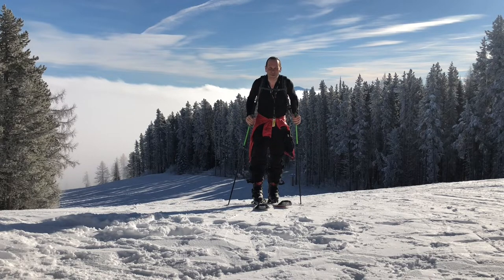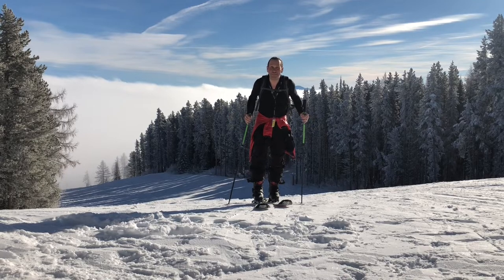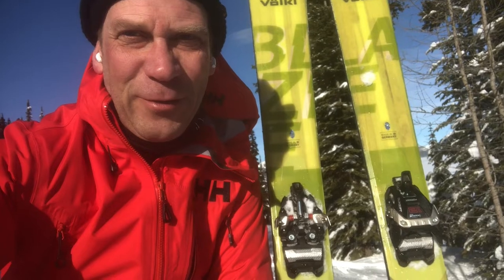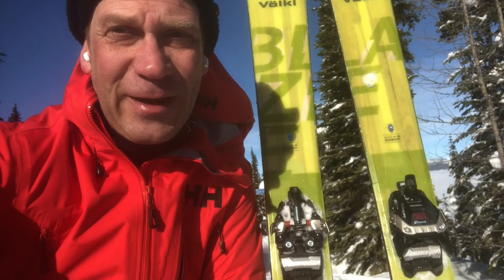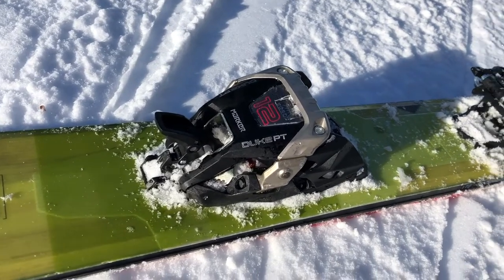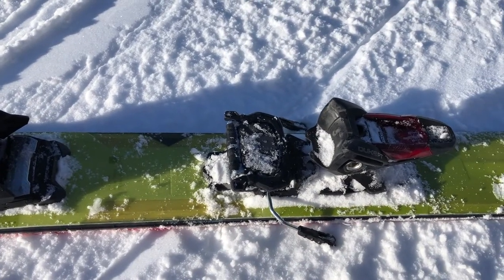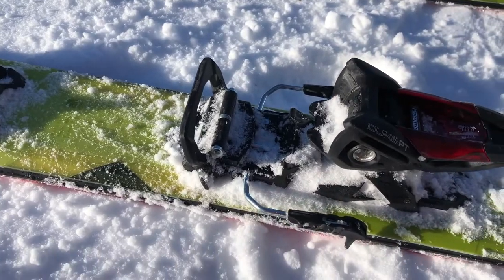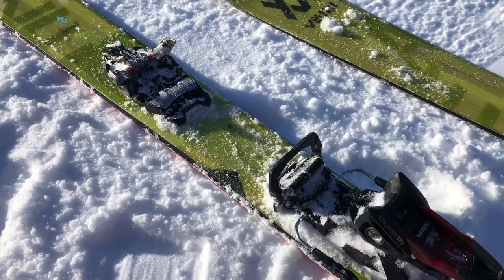Marker Duke PT 12 Instructional Video Intro